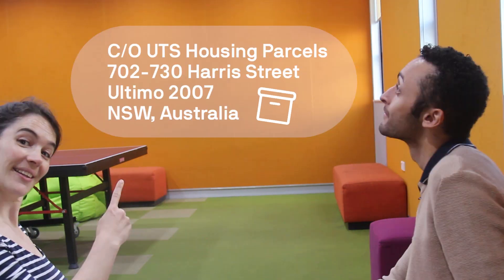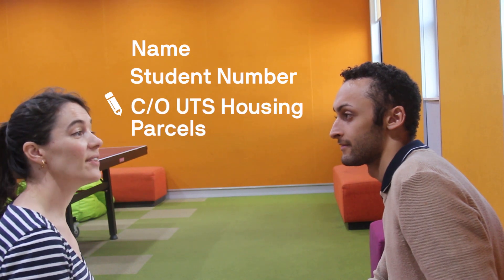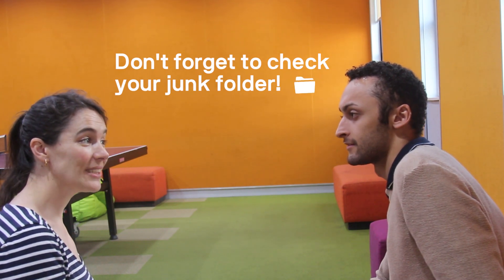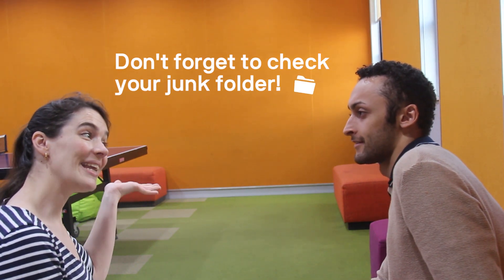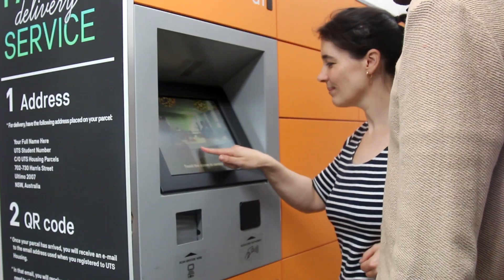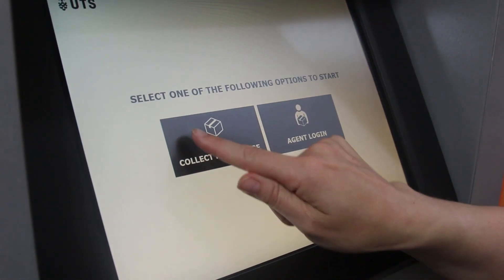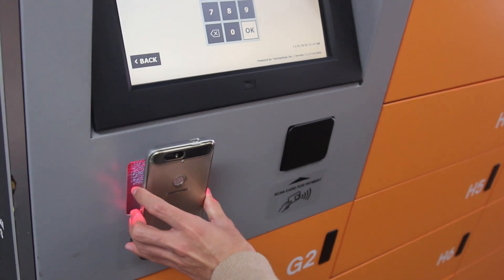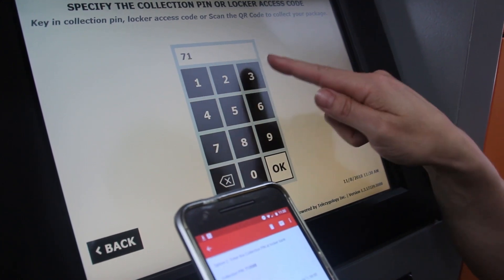Using the UTS Housing Parcel Service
Shopping online or expecting a parcel from home? Never miss a delivery thanks to the FREE parcel collection service which allows you to pick a parcel at your best convenience.

Note: once the parcel has been delivered to the lockers, you will have 72 hours to go and collect it.

For more information about our UTS student accommodation residences and its residential life program,